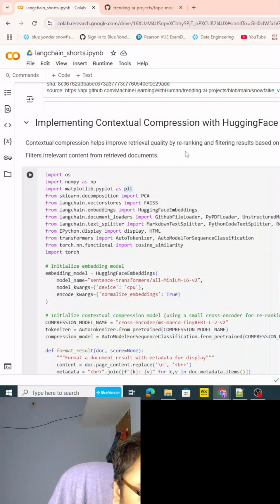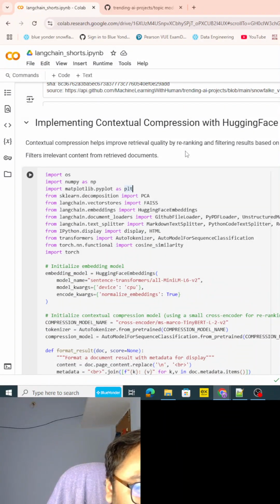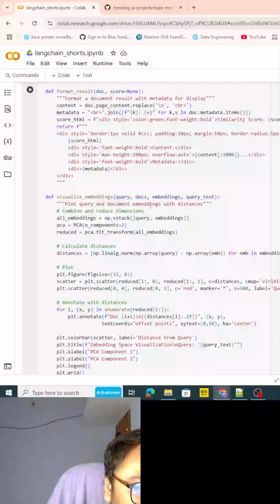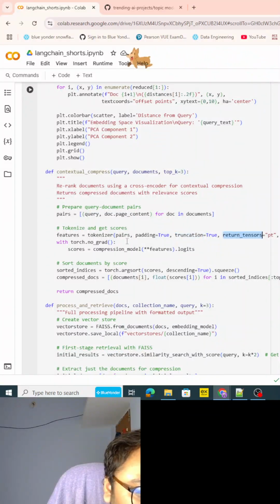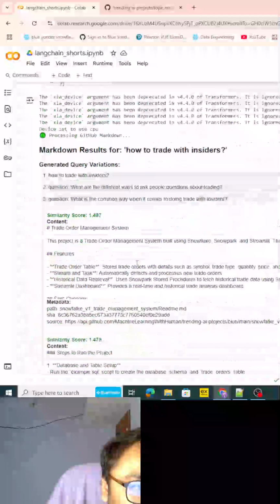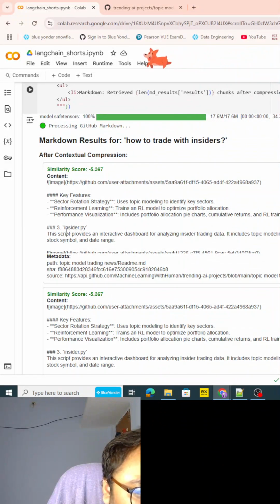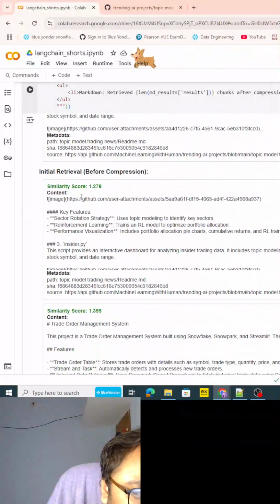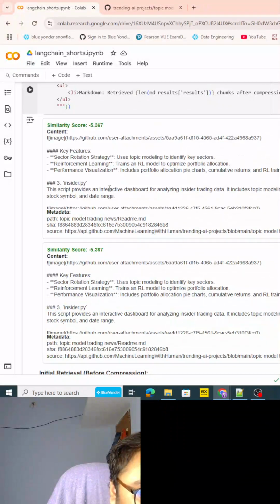Tutorial 31:Understanding of Compression Retrival Method in langchain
**🚀 Master Generative AI with LangChain – Build Powerful LLM Applications!**

Welcome to your ultimate guide on **Generative AI and LangChain**! This playlist is designed for developers, data scientists, and AI enthusiasts who want to harness the power of **Large Language Models (LLMs)** and build intelligent applications.

✅ Fundamentals of **LangChain** – Components, Chains, Agents, and Memory
✅ How to integrate **LLMs (GPT, Claude, Llama, etc.)** with LangChain
✅ Building **RAG (Retrieval-Augmented Generation)** systems
✅ Creating **AI chatbots, document summarizers, and automation tools**
✅ Advanced techniques like **agents, toolkits, and embeddings**

🔹 **Why LangChain?**
LangChain simplifies **AI-powered app development** by providing modular tools to work with LLMs, databases, and APIs. Whether you're a beginner or an expert, these tutorials will help you **build, deploy, and scale** cutting-edge AI solutions.